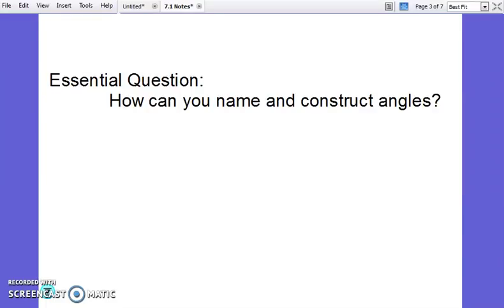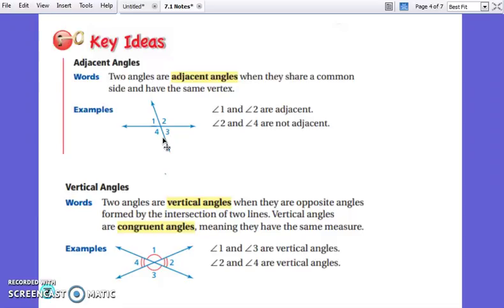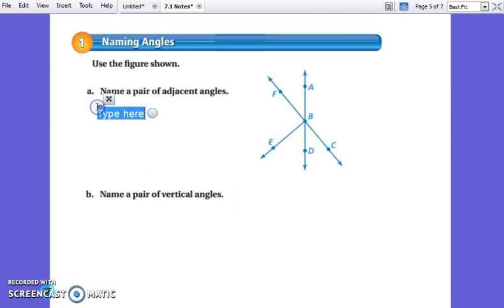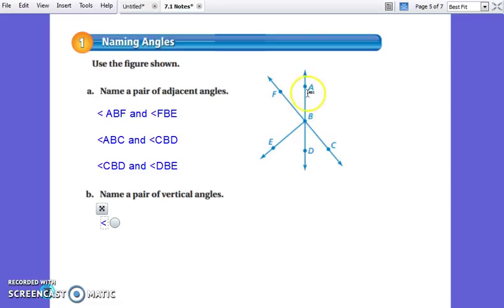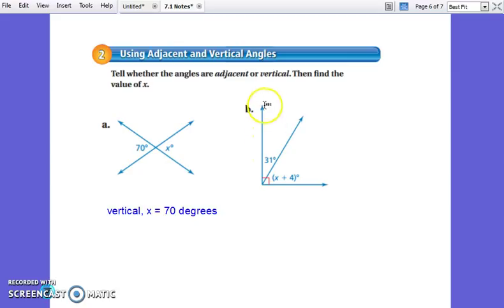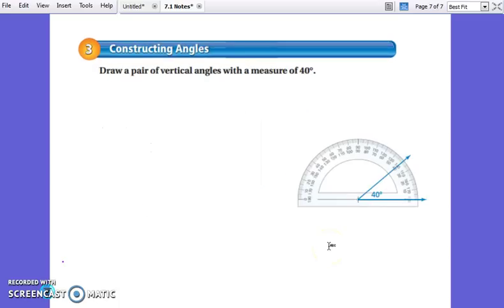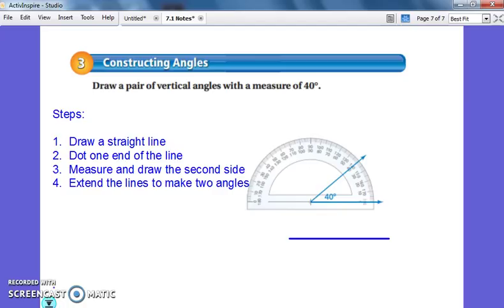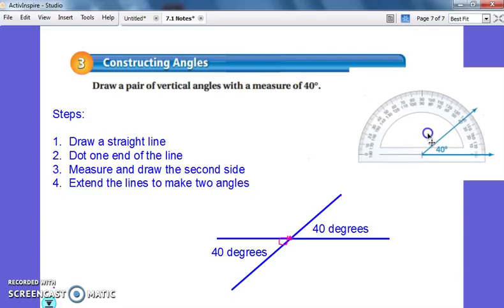Math 7 7 1